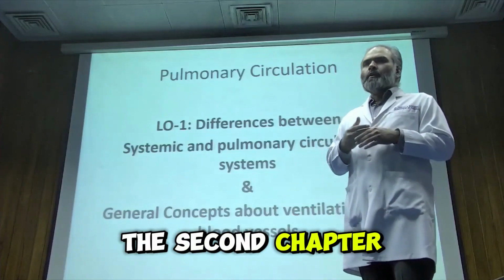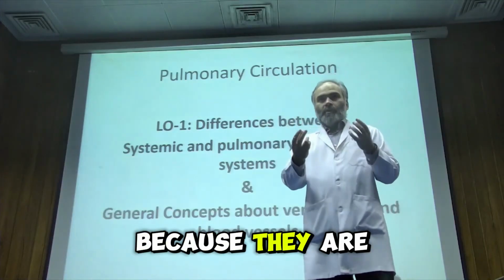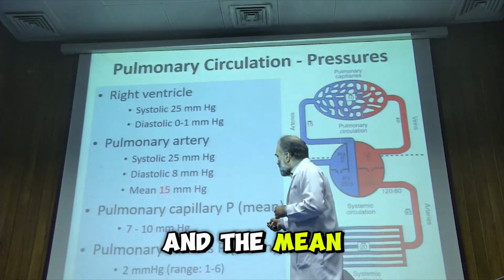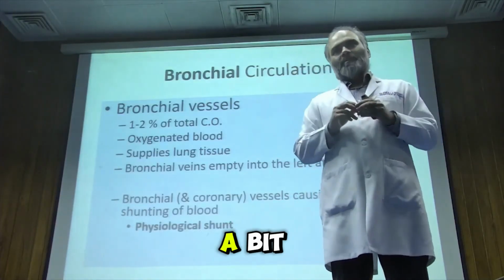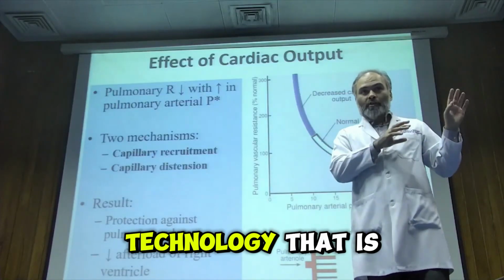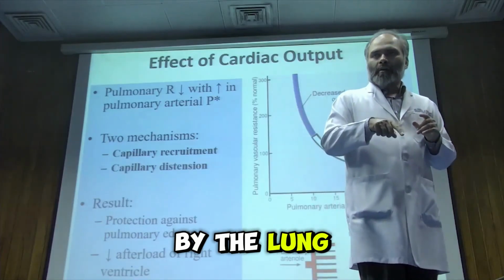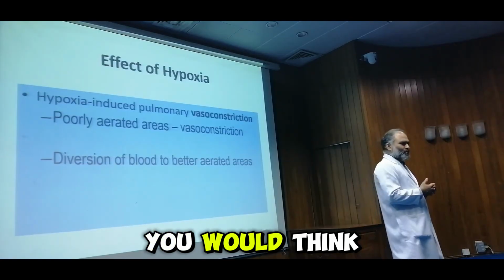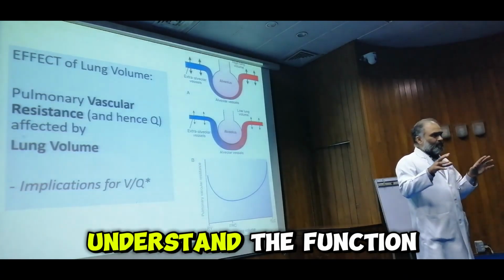9. Pulmonary vs Systemic Circulation | Key Differences Explained (1st Year MBBS, Guyton Physiology)